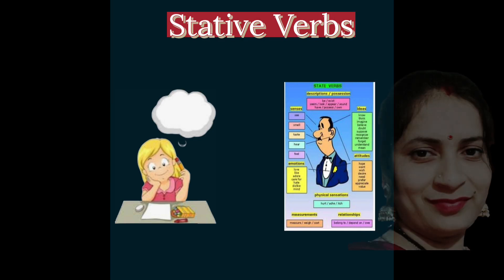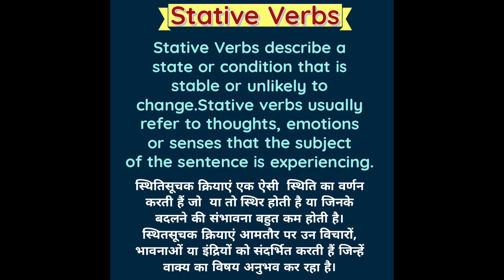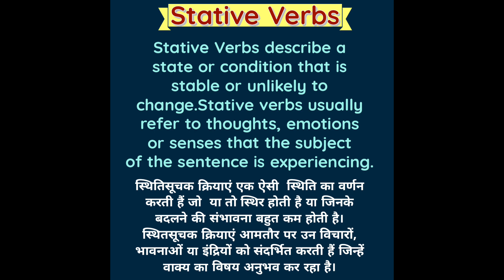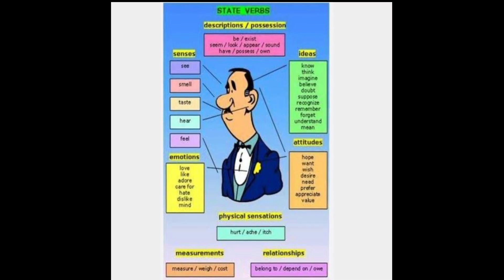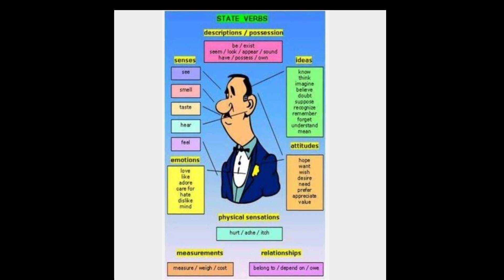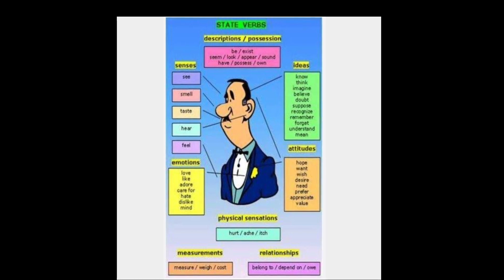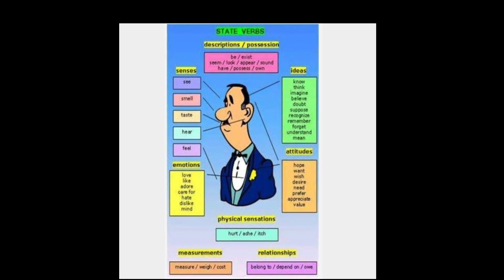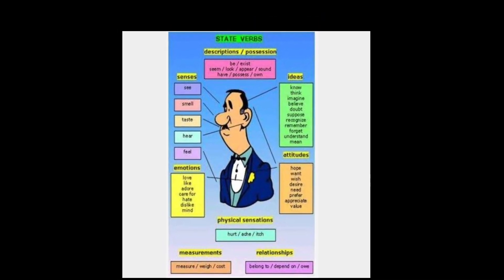Stative Verbs// Meaning// Example explained by-Jyoti Tiwari